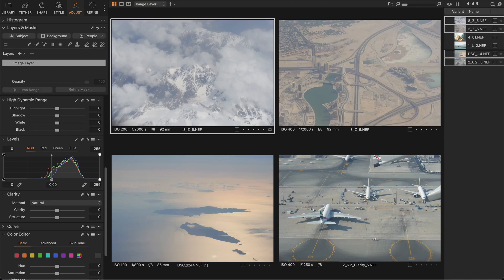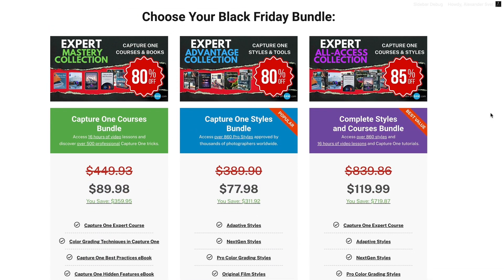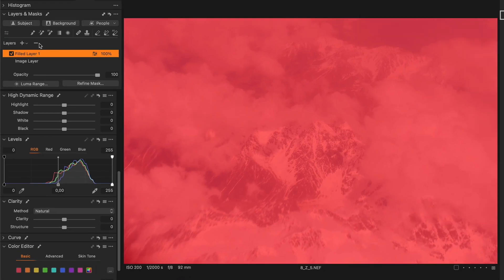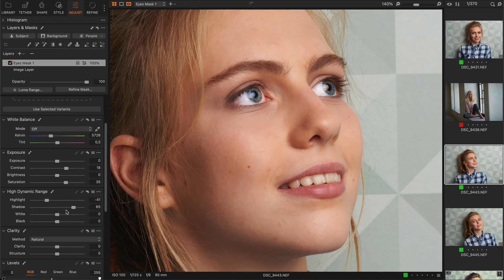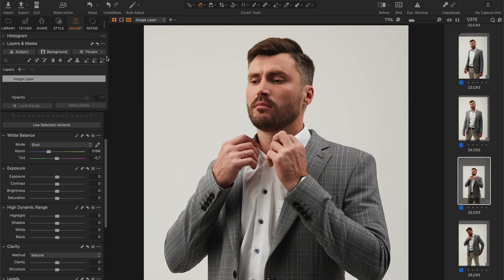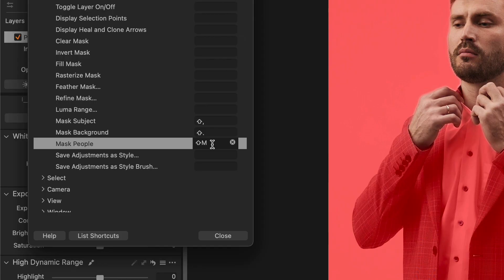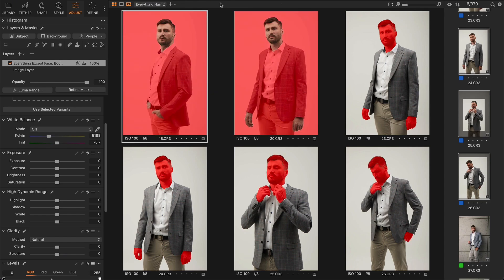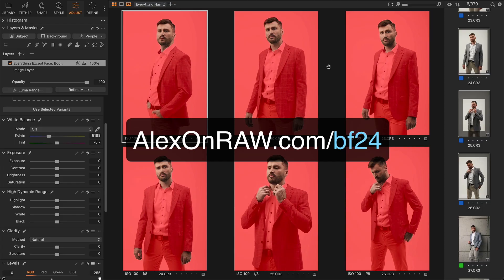Capture One - Three New Hidden Features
Today, I've prepared three brand new Capture One tutorials!
First, you'll see how to auto-adjust Levels in layers with a single click;
Next, you'll learn how to select only the iris using the new AI masks;
Finally, I'll show you how to automatically exclude skin and hair from AI masks.
But first, a quick announcement: Black Friday is here, and this is your once-a-year chance to get the best-selling Capture One styles, courses, and books at unbeatable discounts, up to 85% off

Let's start with Auto Levels in Layers!

As you know, we can't use Auto Levels directly on a layer because it doesn't support layers, but there's an easy fix.
First, Auto Adjust Levels on the main image:
Then right-click and select "Move image adjustments to new layer".
This will move the auto levels correction to a new filled layer.

If you use Mac OS, you can easily create an Apple Script to perform all these actions with a single click. I'll show you how to write scripts at the end of this video, but you can also download this script from my blog post - AlexOnRAW.com/scripts

Now, let's see how to select only the iris of the eyes using the new AI masks.
It's pretty tricky to batch-adjust eyes, because AI masks selects the entire eye, but we only need to adjust the iris. Applying adjustments to the entire eye can make the whites of the eye unnaturally gray or too contrasty.
Here is a typical result you will get by adjusting the entire eye:

For Adaptive Styles, I've found a curious solution to this problem by mixing the AI Eye mask with the Luma Range!
The feature of the Luma Range mask is that it adapts to our AI Eye masks, so we can use it in the style to set a precise brightness range that will be affected by our adjustments.
I think this brightness range works best.

As you can see, the adjustments now mainly affect the iris, making the editing look way more natural.

Finally, let's see how to mask everything except the skin and hair!

First, set all the checkmarks in the People Masking tool and create a new AI mask.
You'll probably get an uneven mask in the area of the hair; let's fix it by using Refine Mask and now we're also going to feather the mask.
So, we have got an even skin and hair mask; all we need to do is invert it!

Now, let's see how we can automate all these actions with Capture One scripts. Even if you have no experience in writing scripts, you can just ask AI to create it!
I'm going to use Claude because I think it's more advanced than ChatGPT in the sense of coding, but you can get a working script with any of them.
First, we need to set up a shortcut for the Mask People action because we don't have that command in the scripting dictionary yet. I'm going to set it to Shift + M.
Now let's ask Claude to develop a Capture One script that uses this shortcut on all selected images and then refines, feathers, and inverts each mask. Once it's done, it should rename layers on all the images and display the message "Processing completed."

To make sure that Claude uses the actual information about Capture One scripts, I'm going to include a description of the refine, feather, and invert commands from the Capture One dictionary:

Ok, the script is ready; now we need to compile and save it. let's test it in Capture One:

It works! Now, you can quickly mask everything but skin and hair on your images! You'll find this and many other free scripts in my post at AlexOnRAW.com